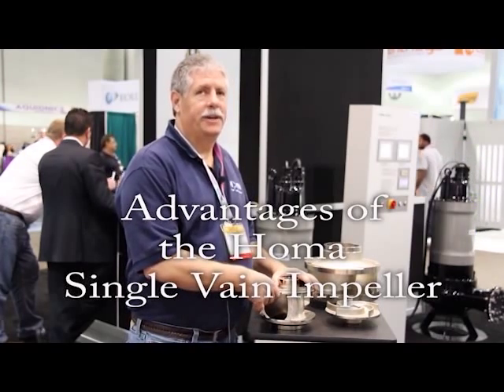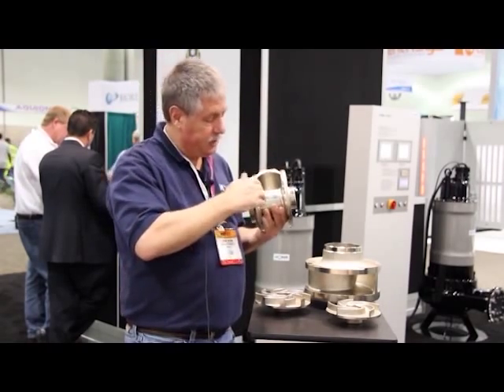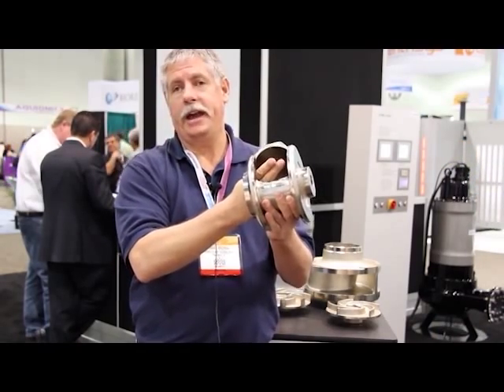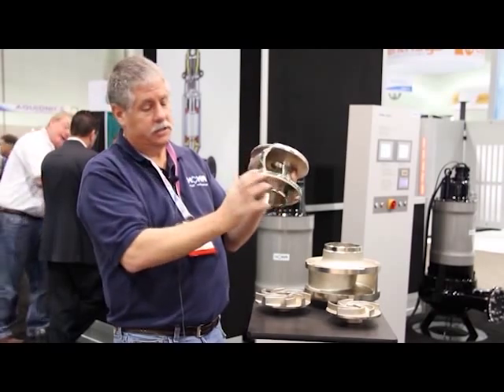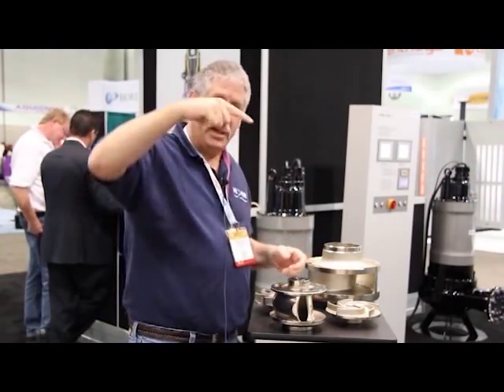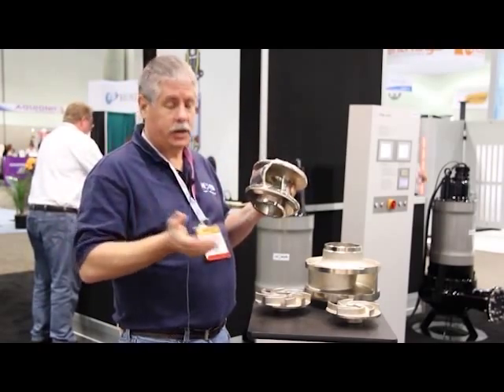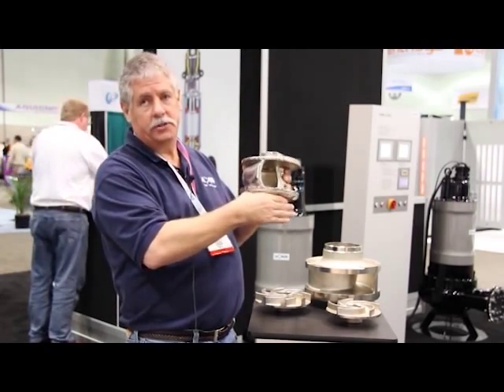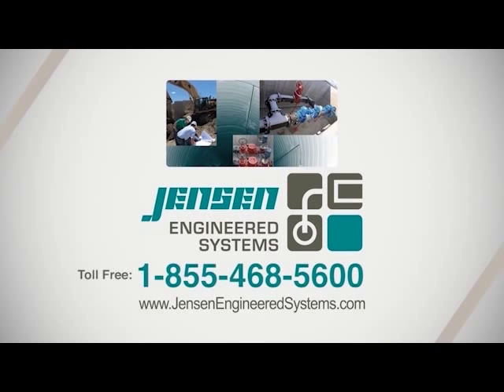Jensen Engineered Systems - Advantages of the "Homa Pump" single vein impeller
In October of 2011, the Jensen Engineered Systems team was at the Weftec trade in Los Angeles, Ca.  Mark Brown, the western regional manager for Homa Pumps, took some time to talk with us about some of the key advantages of of the Homa single vain impeller. Big thanks to Mark and the entire team over at Homa Pumps!